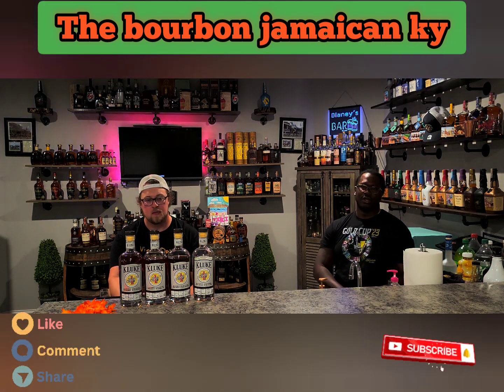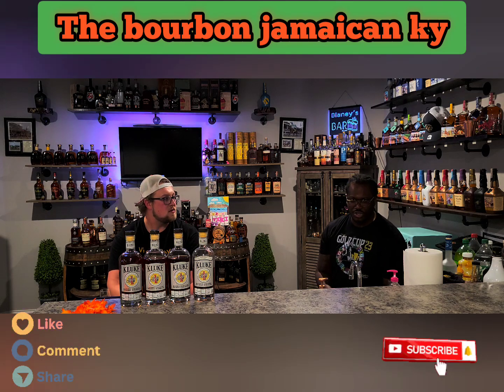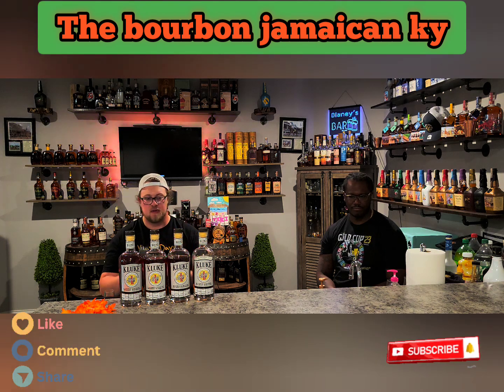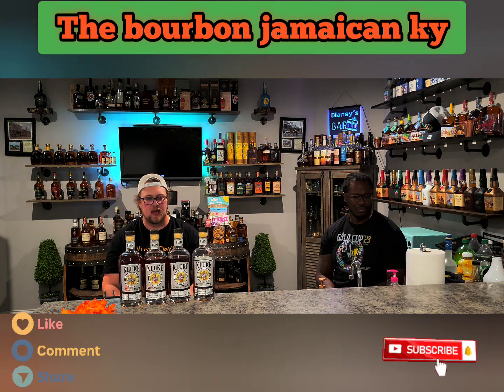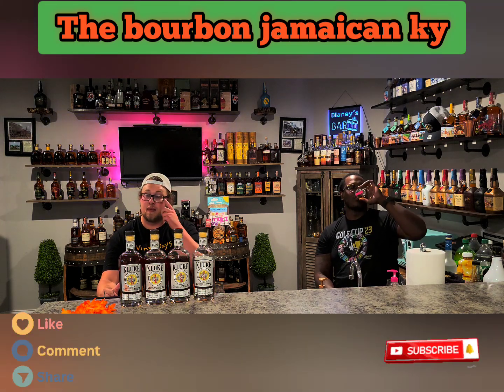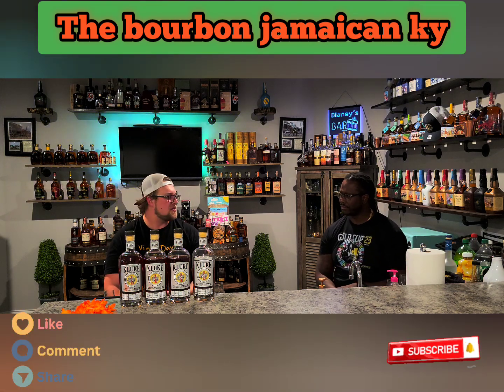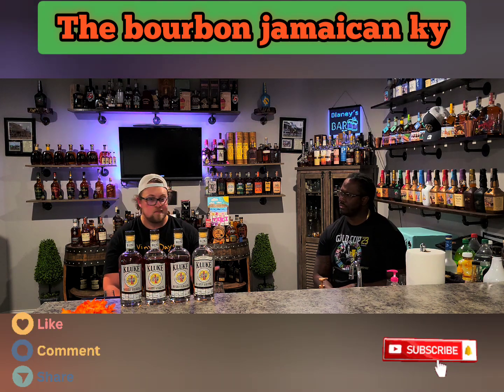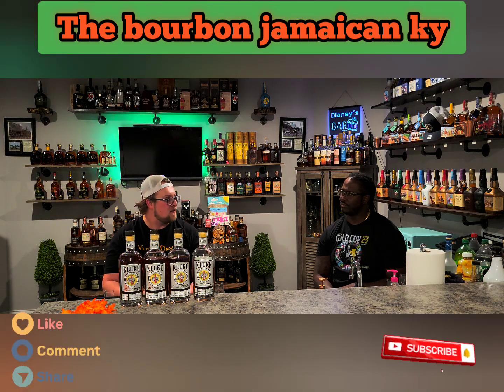K.Luke batch 6,7,8 and the newest batch 9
We are stepping outside of the big names and trying something new with K.LUKE. we have heard nothing but good things about this brand. I hope you enjoy the video cheers 🍻